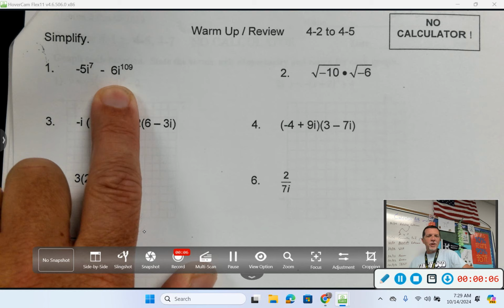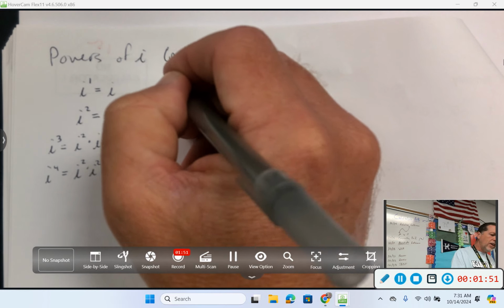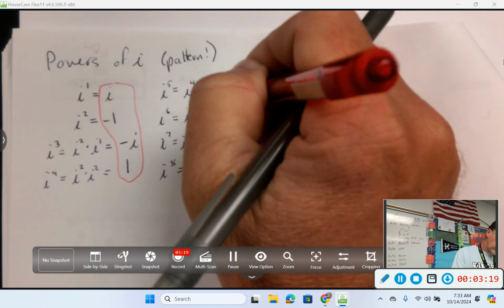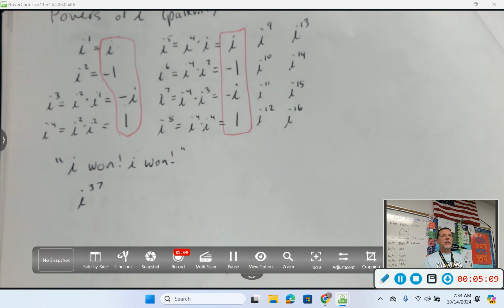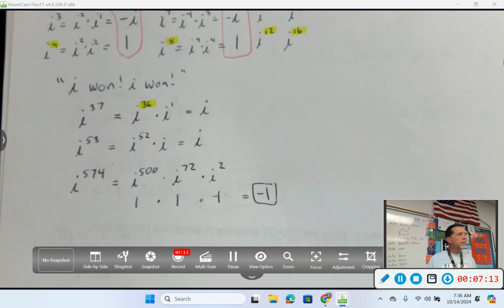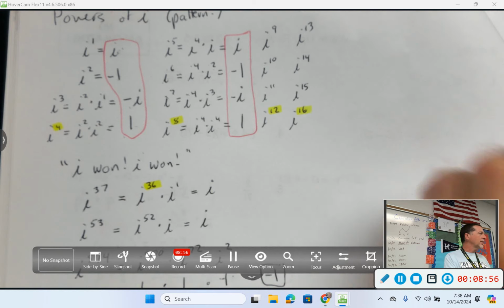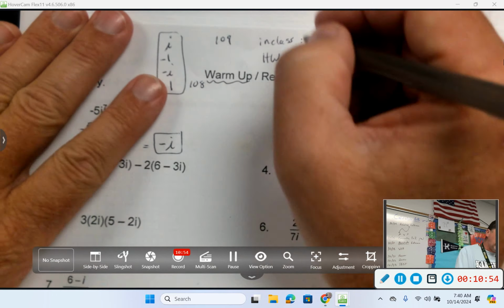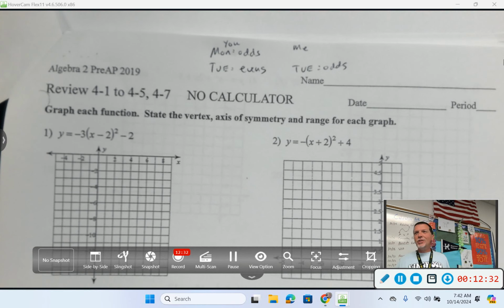Alg2 - Powers of i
i^1 = i
i^2 = -1
i^3 = -i
i^4 = 1
repeat...